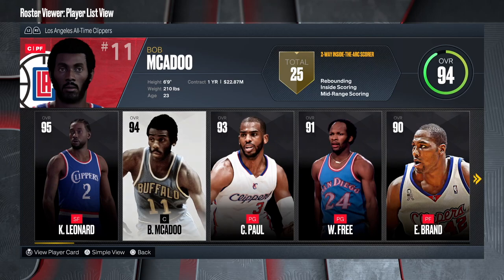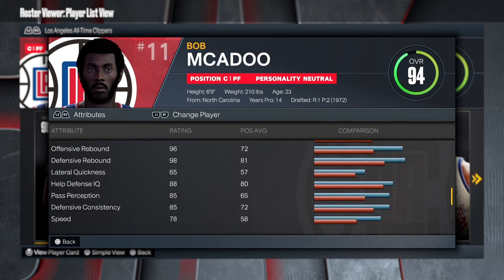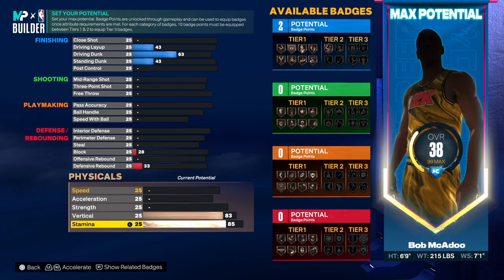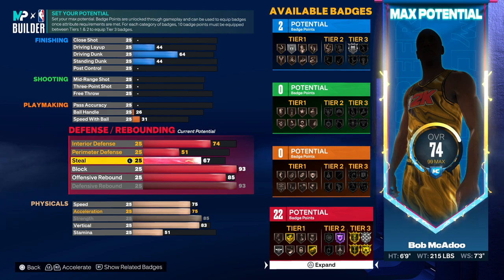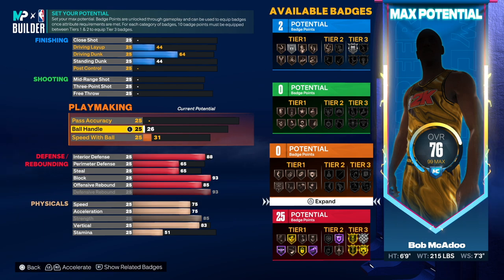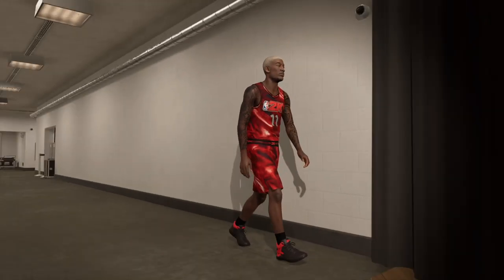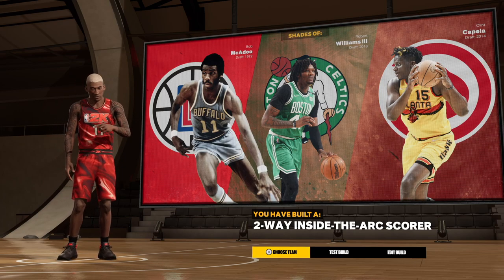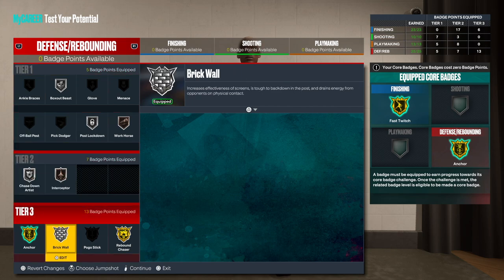NBA 2K23 BEST BOB MCADOO BUILD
This video will give you a complete step by step tutorial on how to make BOB MCADOO build on NBA 2K23. Also, this video will provide you with the exact tips to make a 2-WAY INSIDE-THE-ARC-SCORER on NBA 2K23. This CENTER build will be able to compete at the Rec, Pro-Am, 2v2 and 3v3 on NBA 2K23.